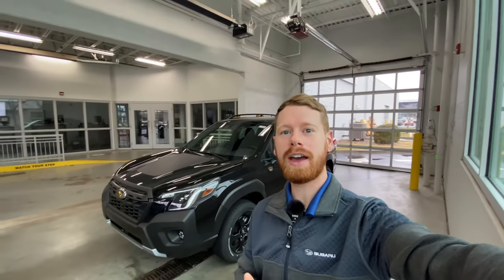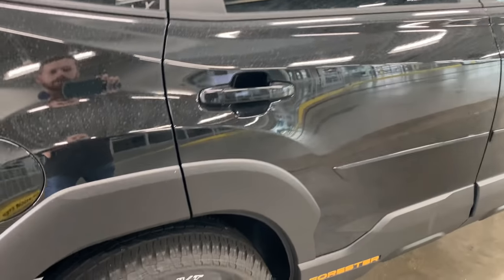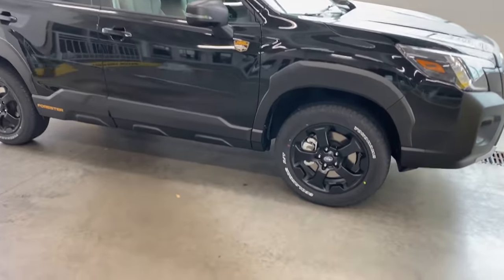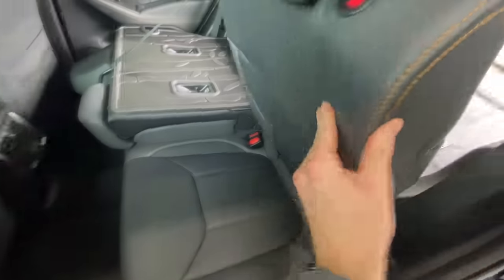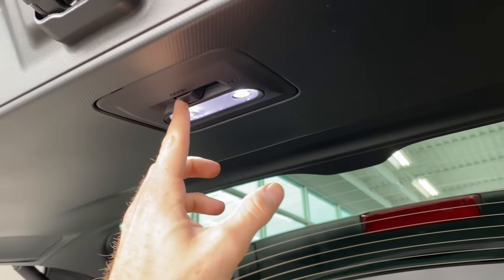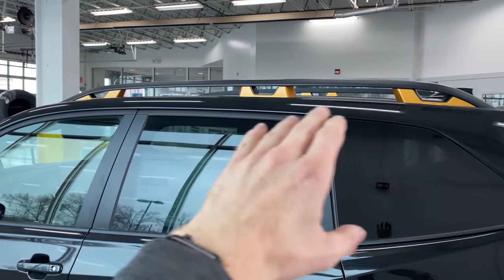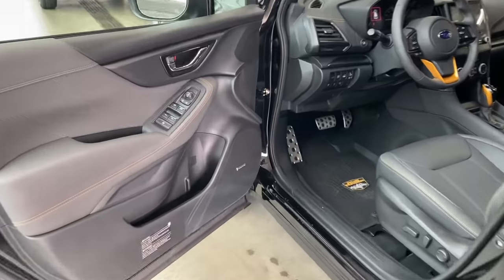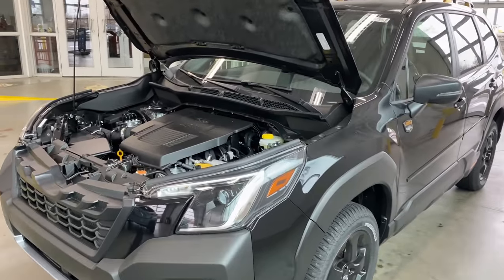New on the 2022 Subaru Forester Wilderness Edition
In this video I show you all that is new for the 2022 Subaru Forester Wilderness Edition. The 2022 Subaru Forester Wilderness has new features that are not offered on any other 2022 Subaru Forester. The 2022 Subaru Forester Wilderness has a new look with double the towing capacity. The Forester Wilderness is also more rugged with higher wheel arch cladding, yokohama geo lander all-terrain tires, and 17" matte black alloy wheels. You also get a full size matching spare on the wilderness edition!